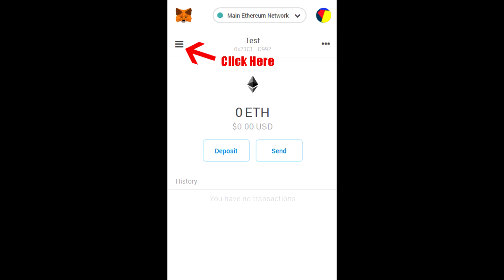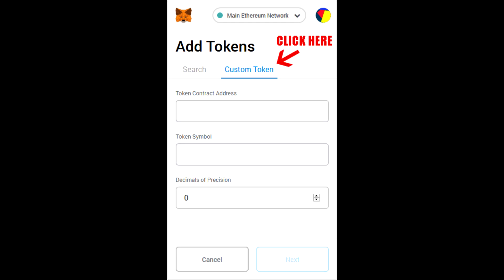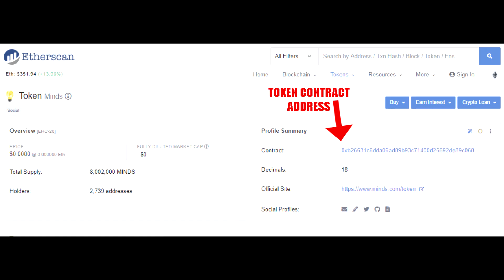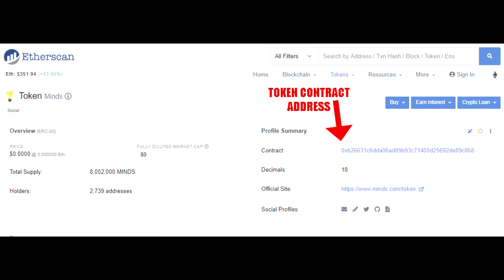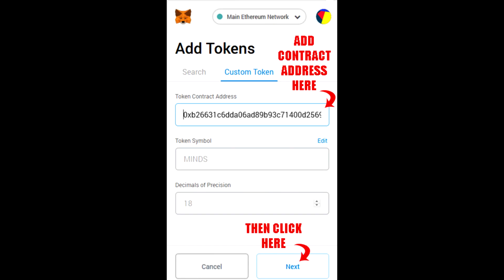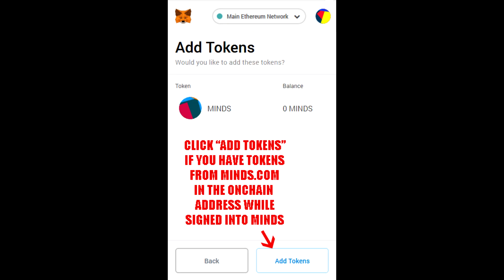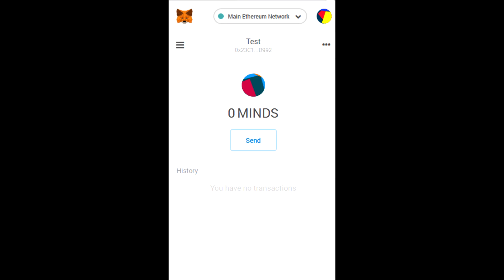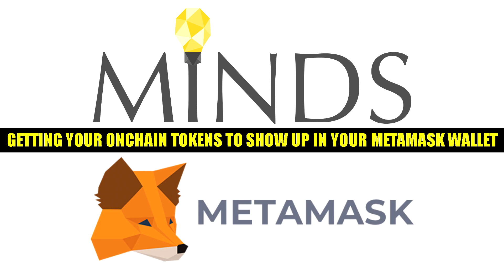How To Add The Minds Token Contract To The MetaMask Wallet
I go over how to add the Minds Token to the MetaMask wallet from Minds.com.

If you did not set up your addresses on Minds, please read

The Token Contract Address for Minds to put into MetaMask:
0x222728C202e7164DFbd127181D46409338c4328e